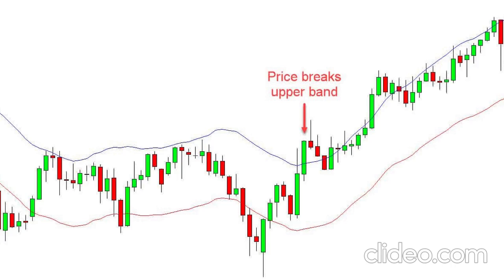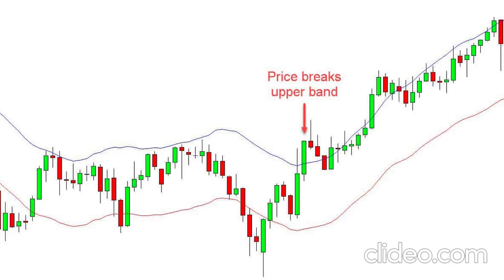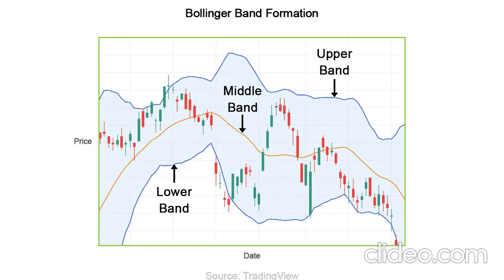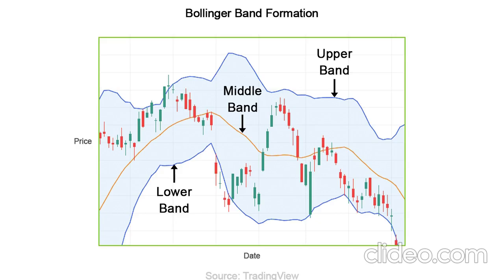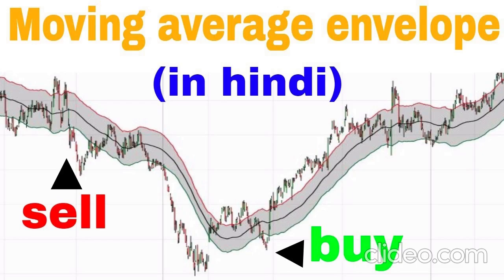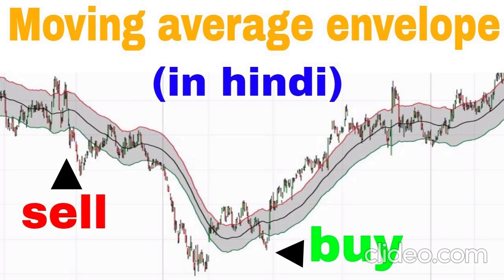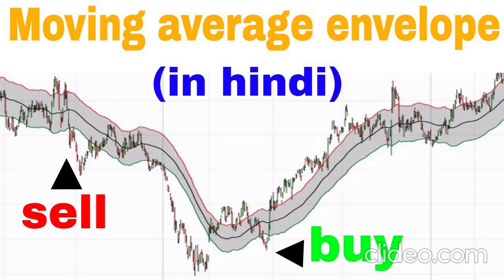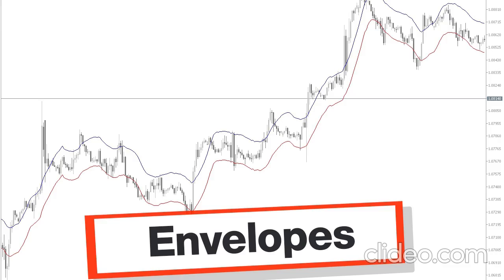Envelopes indicator information 📈🚀🚀🚀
this video inform you envelopes indicator information